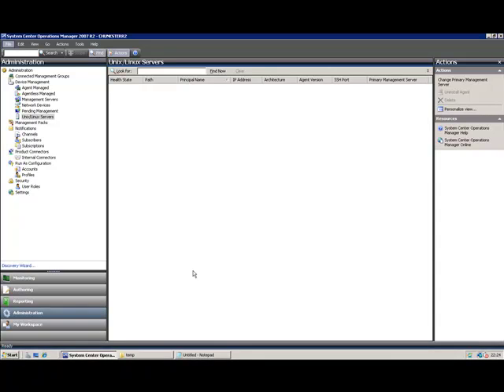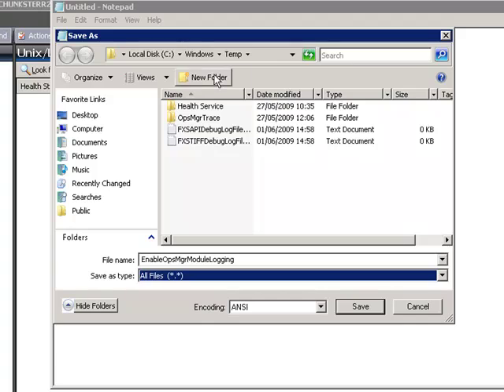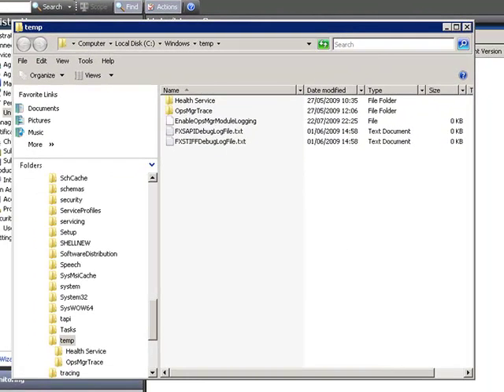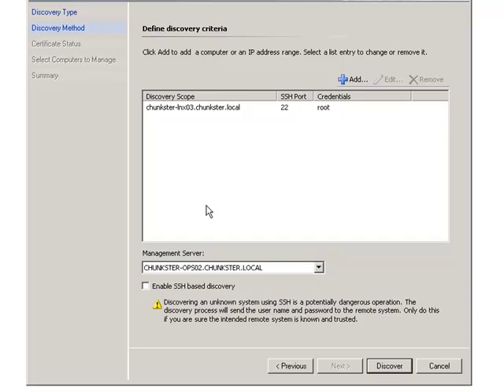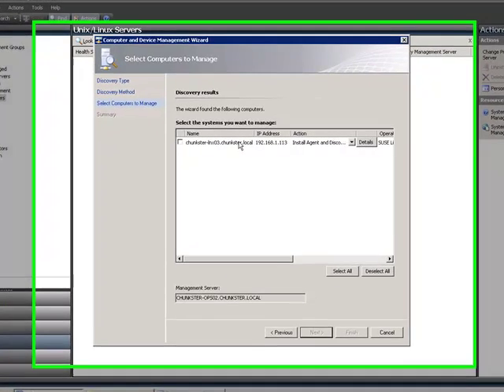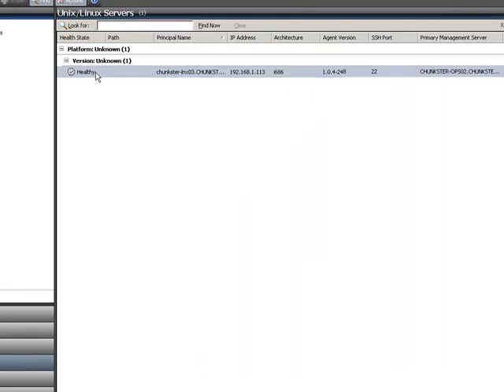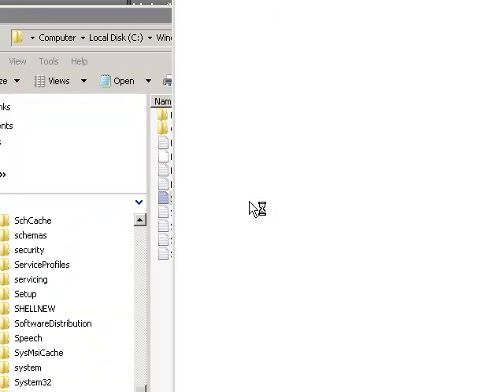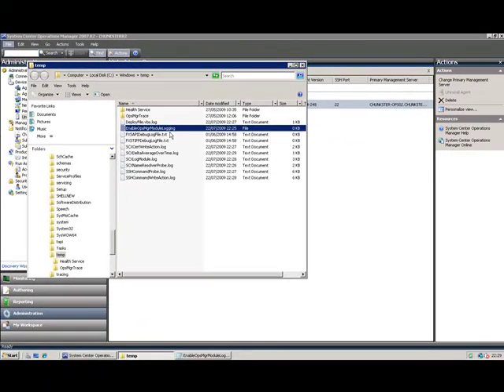Enable Ops Mgr Module Logging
How to enable trace logging for x-platform agent deployment.